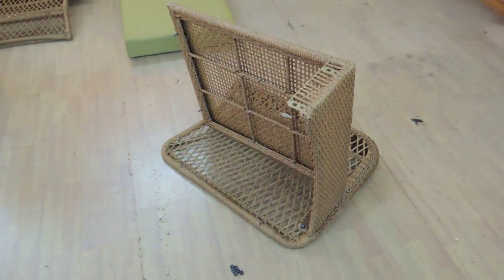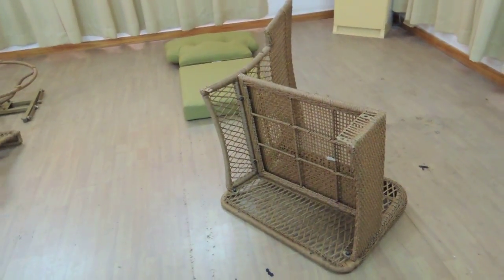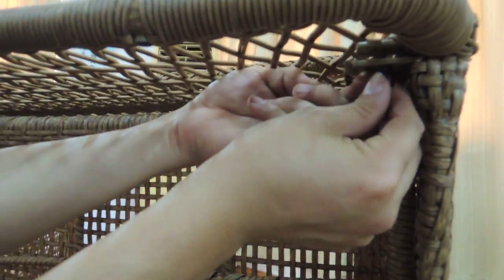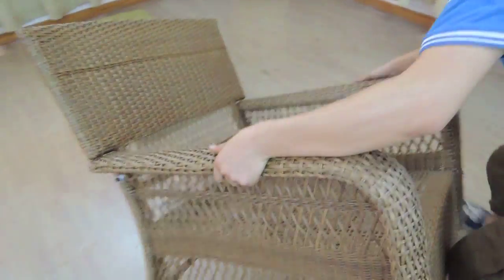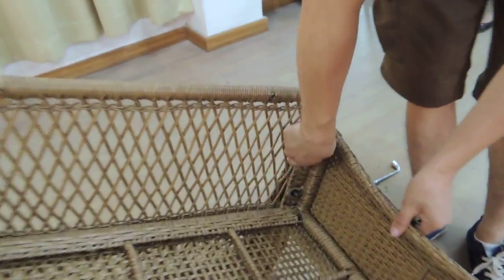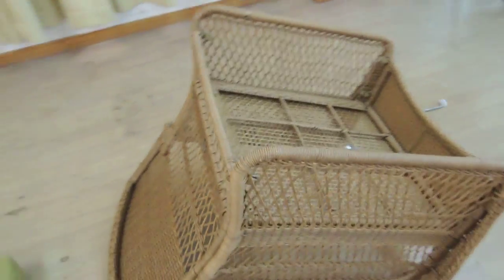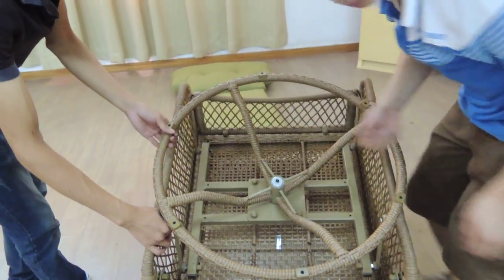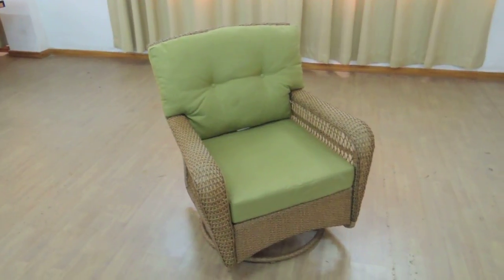Assembly Video for Motion chair